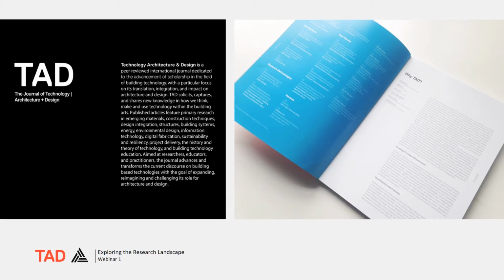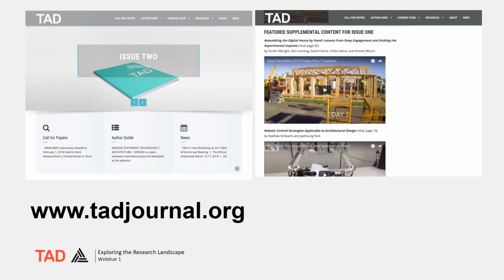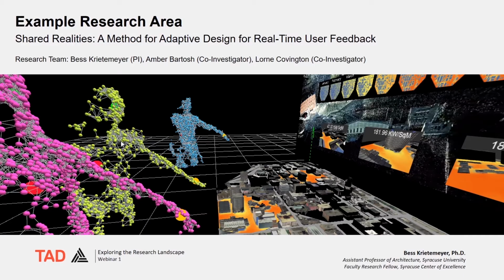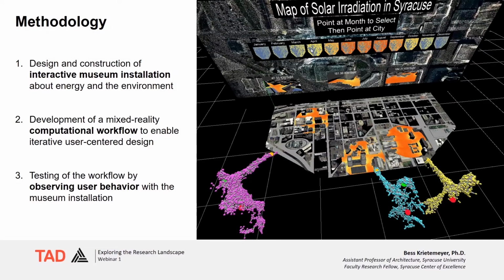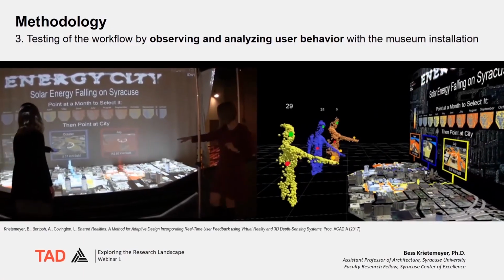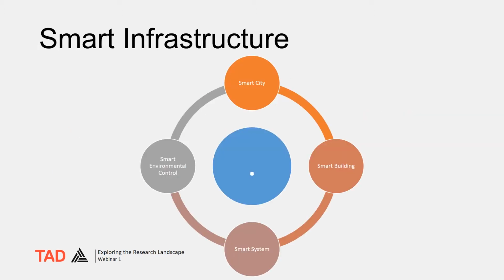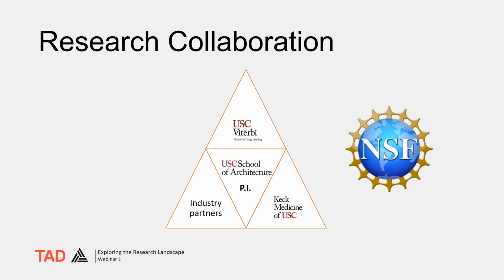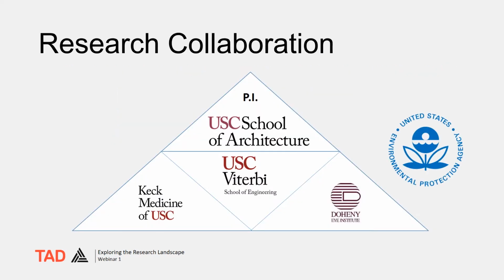TAD Webinar #1: Exploring/Defining the Research Landscape Within the Discipline of Architecture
What is the structure of research today? A series of presenters will give short presentations that represent different forms of research including history & theory, social sciences, and science-based models.

Joon-Ho Choi, Assistant Professor of Building Science and Director of Human-Building Integration Research Group, University of Southern California

Lynne Dearborn, Associate Professor of Architecture University of Illinois at Urbana-Champaign

Bess Krietemeyer, Assistant Professor of Architecture, Faculty Fellow, Syracuse Center of Excellence, Director, Interactive Design and Visualization Lab, Syracuse University

Marc J. Neveu, Editor of JAE and Associate Dean of the School of Architecture, Woodbury University